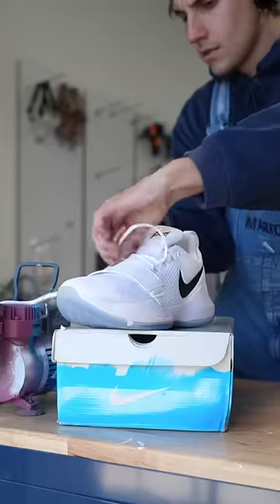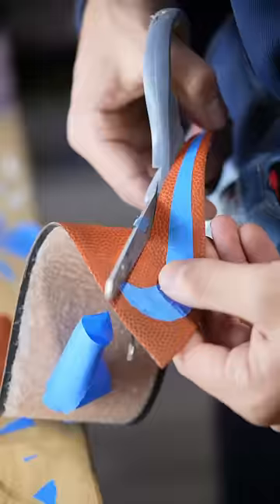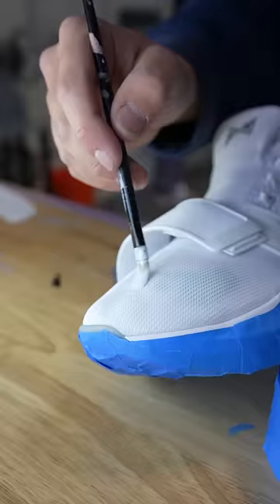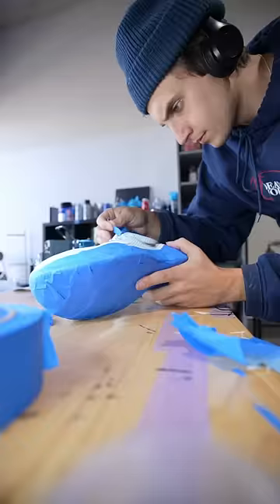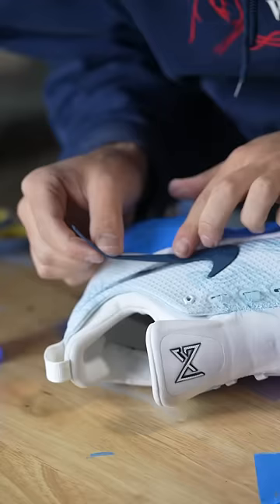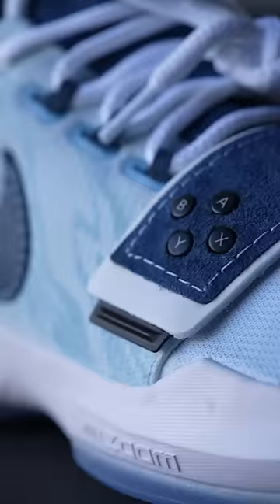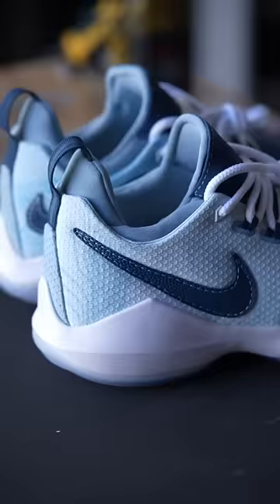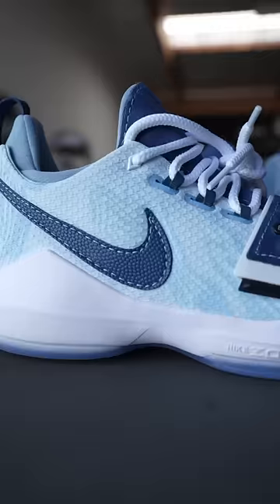I Made Video Game Basketball Shoes! 👟 🎨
Connecting Gaming and Basketball shoe culture, this custom design was used as a trophy for the @ATT Roadshow!